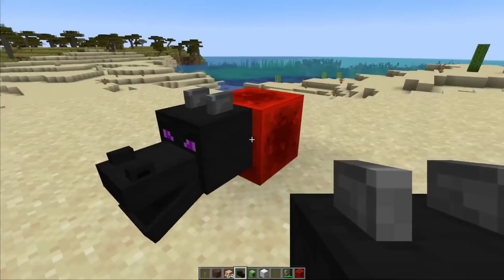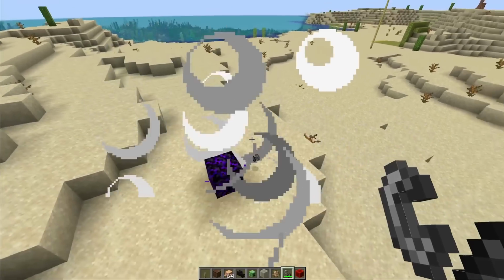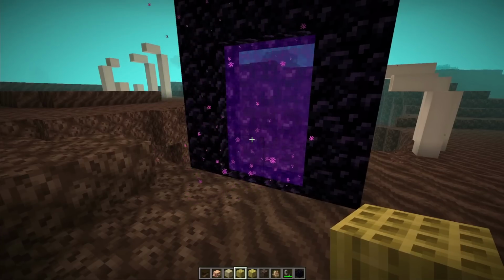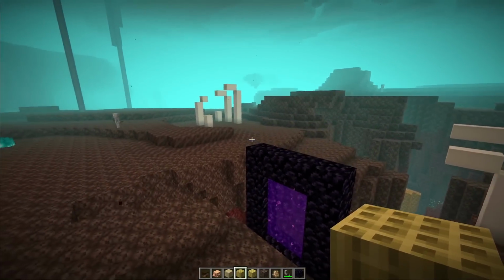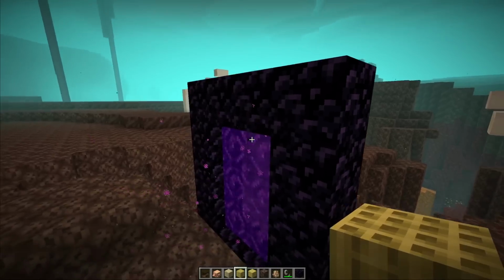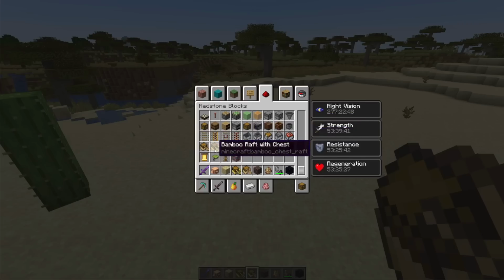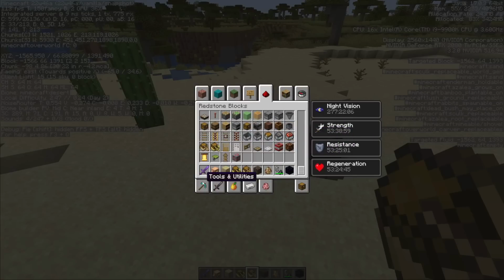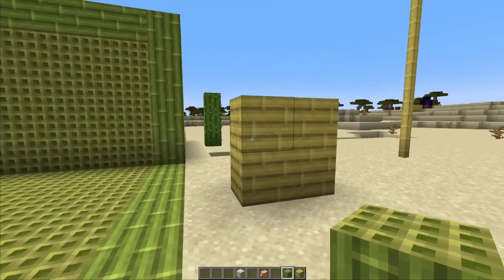Minecraft News: 22w46a Piglin Heads With Flapping Ears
New piglin heads. noteblock interaction with heads and skulls. new nether mob spawning rules. new biome changing command. new chiselled bookshelf feature.